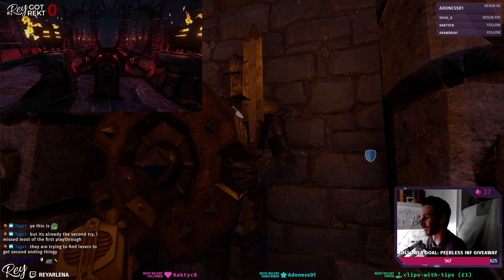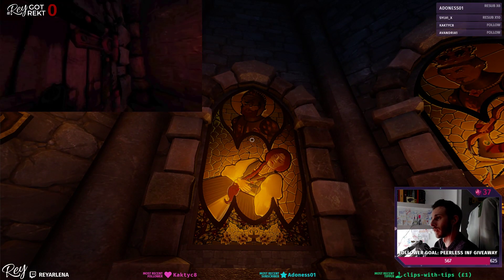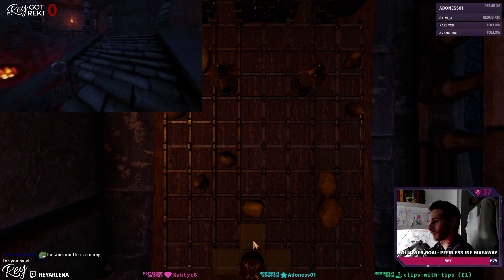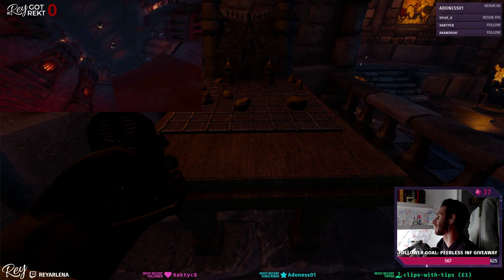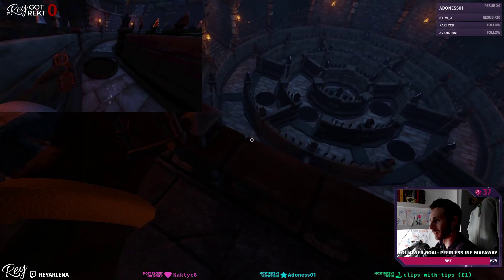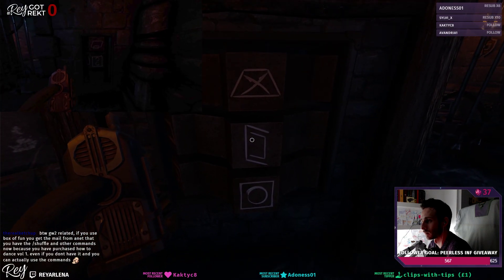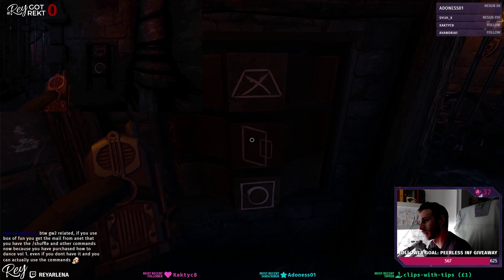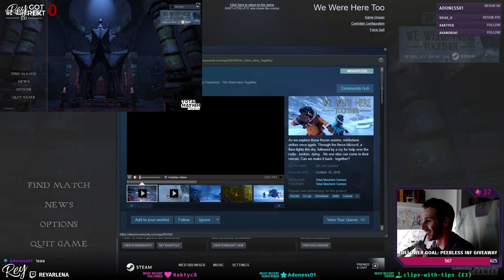Rey & Sylvi Play: We Were Here Too - Part 7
Join Sylvi and I as we are split up to explore an abandoned castle for a second time, in a frozen wasteland, where all we have to help eachother are our trusty walkie-talkies.

"We Were Here Too is an online first-person cooperative adventure set in a fictional medieval castle. A new standalone entry in the We Were Here series, We Were Here Too is all about cooperative discovery, immersion and teamwork through communication. You and a partner must solve puzzles through smart communication and observation. Trapped in different parts of an ancient castle, only your walkie-talkies will allow you to figure out how to escape."

• Find Me!